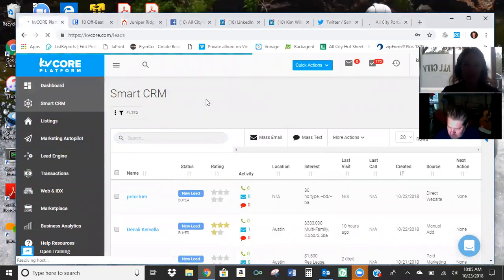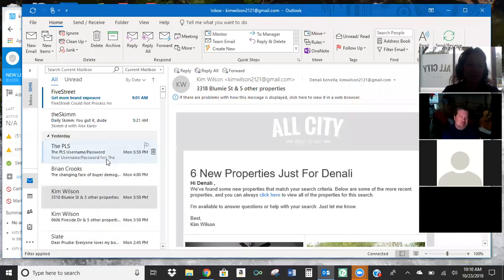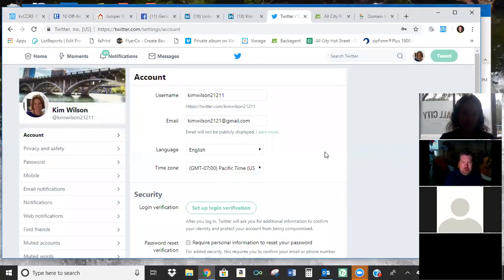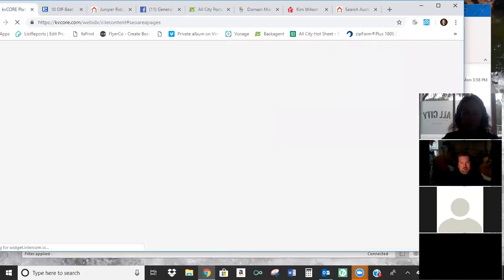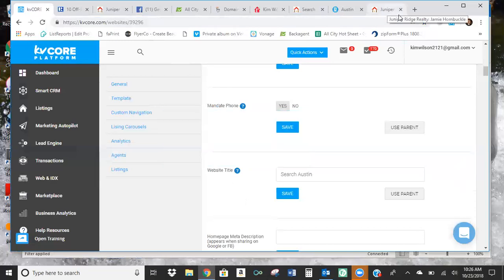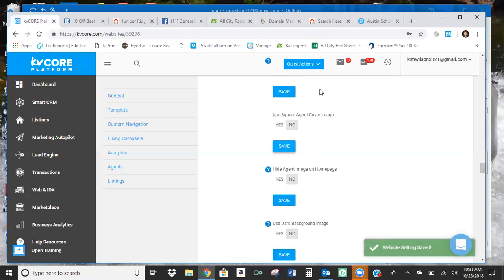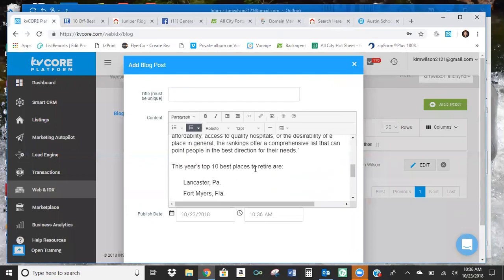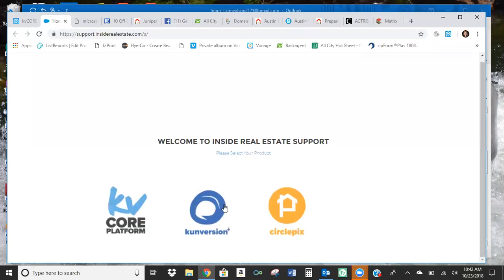kvCORE personal website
How to set up your kvCORE personal website.